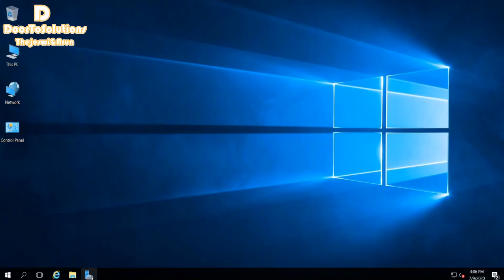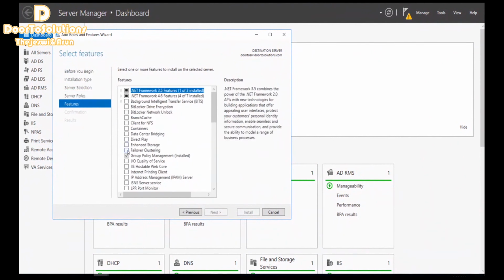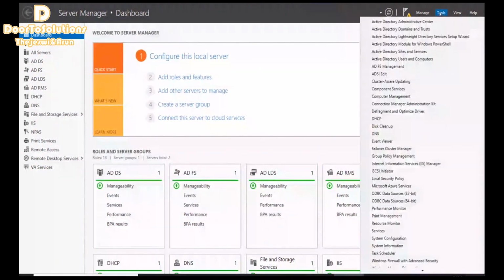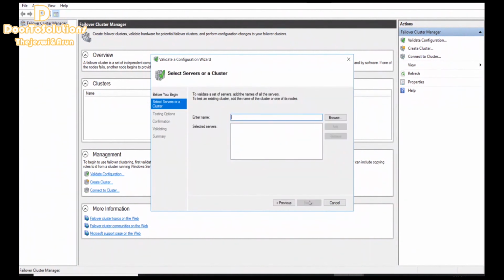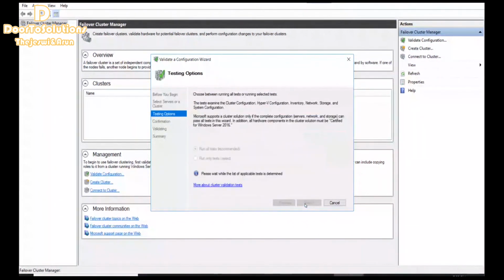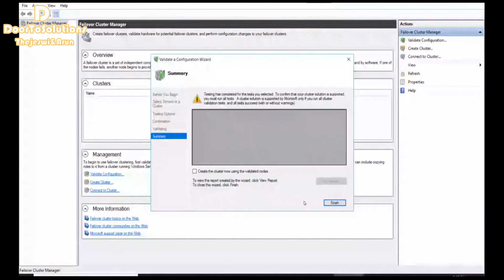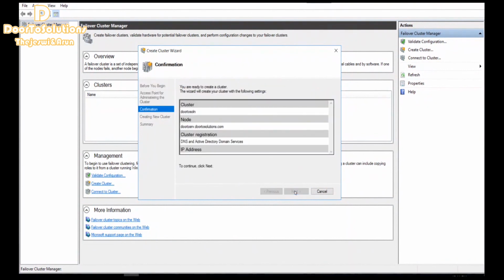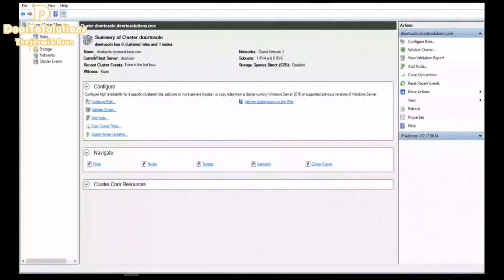Validating and Creating a Windows Server 2016 Failover Cluster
Series 3: Failover Cluster
A failover cluster is a group of servers that work together to maintain high availability of applications and services. If one of the servers, or nodes, fails, another node in the cluster can take over its workload without any downtime.

Where will you need a Failover Cluster??
If you are into IT Support, you are aware that in an IT Infrastructure, one of the prime objectives is to have maximum availability of applications and services in your server without any downtime. This is where Failover Clustering is relevant.

Video Content:
Steps to create failover cluster in Windows Server 2016